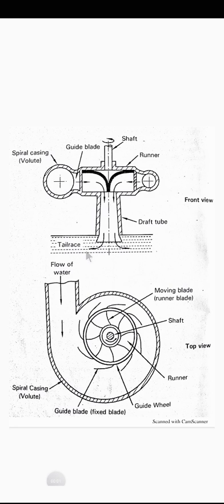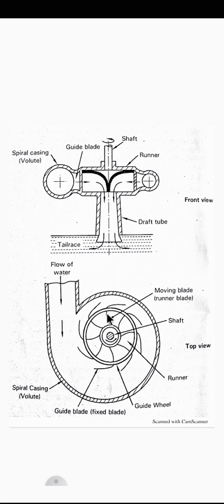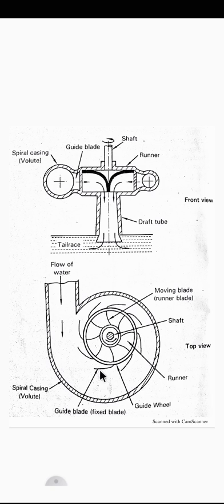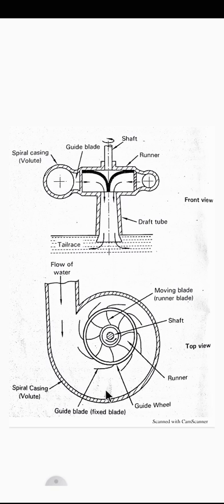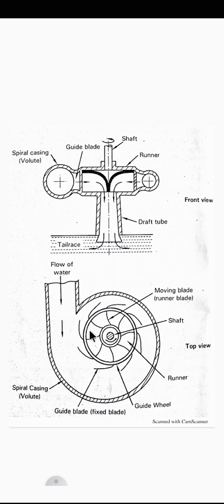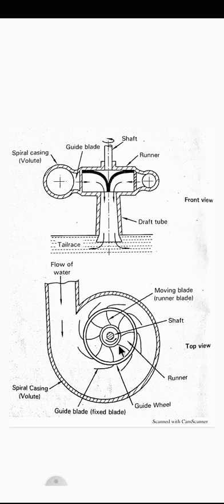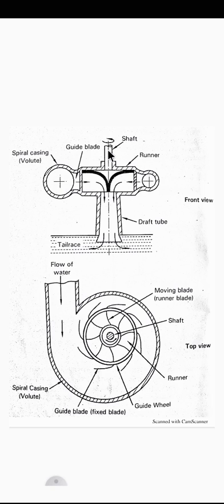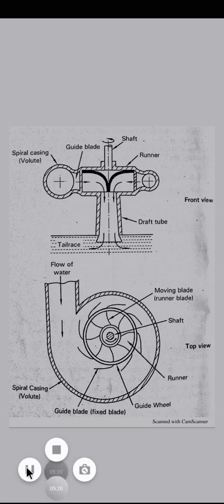Working of Francis Turbine/Turbines/Lecture 3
Notes 👇🏻👇🏻
Be safe wear mask